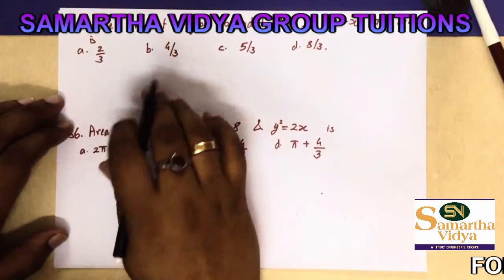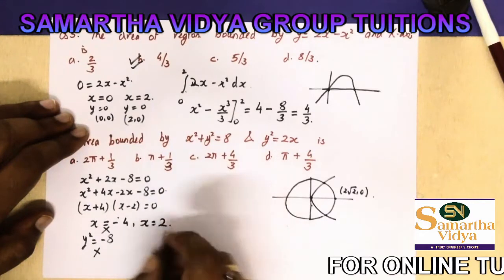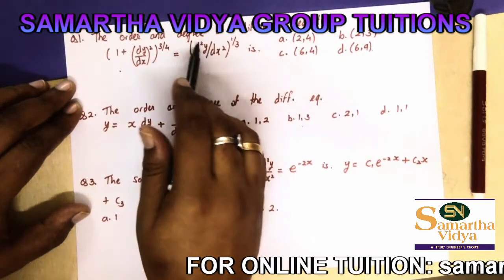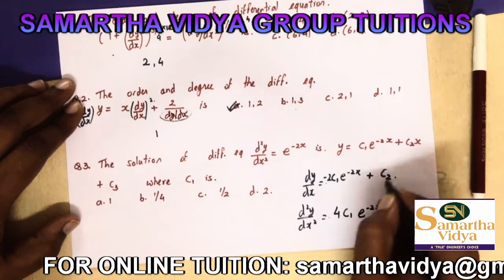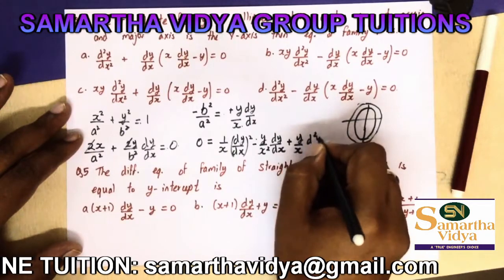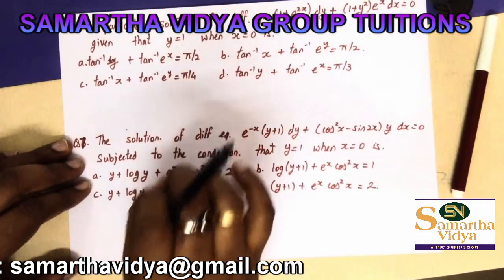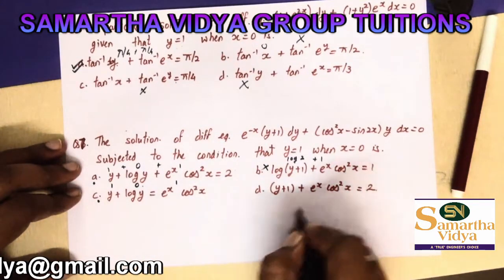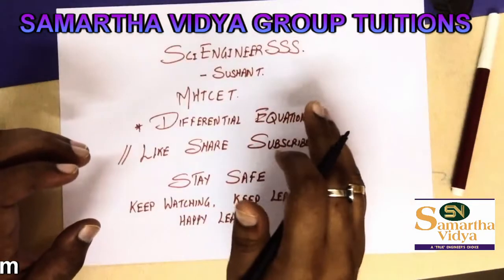MHTCET - DIFFERENTIAL EQUATION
This video feature the tips and tricks to solve the sums based on Differential Equation.

We conduct classes for:
BE/BTech
Diploma
PCMB 11-12-Vocational
Engineering Entrance